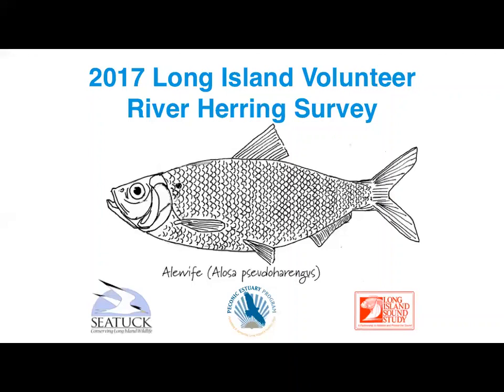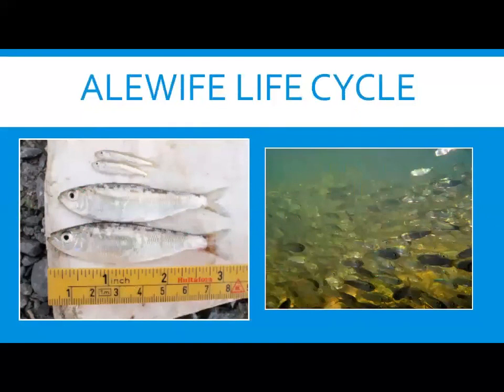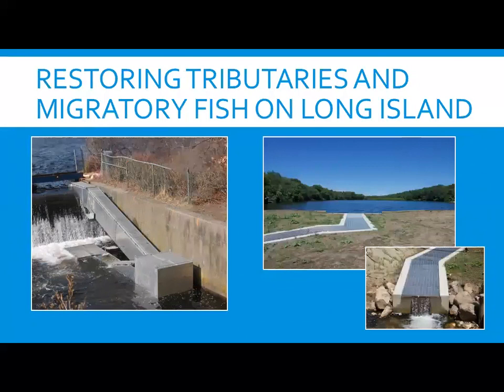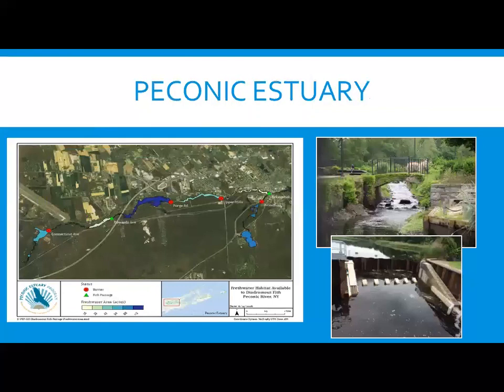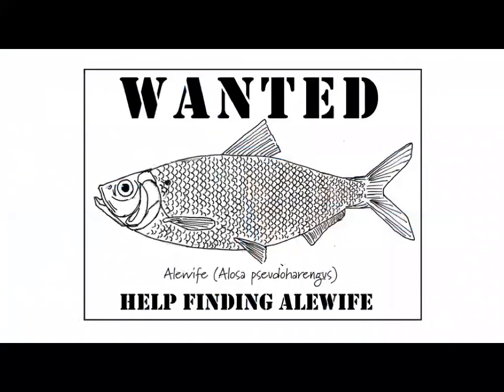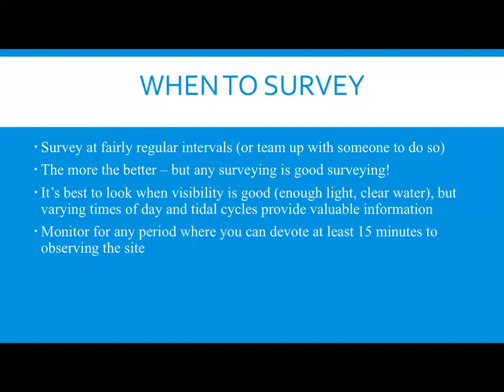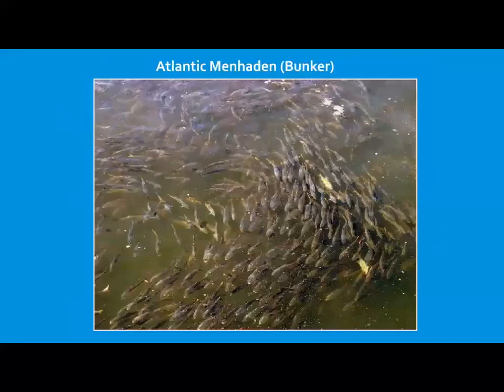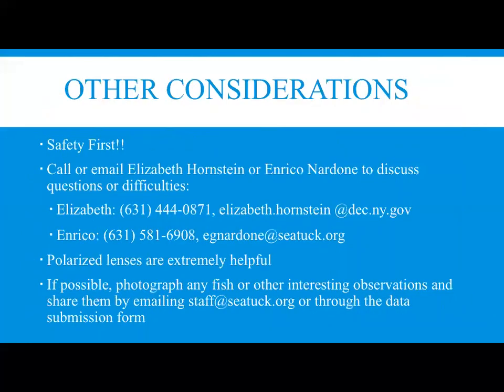Alewife Monitoring Volunteer Training